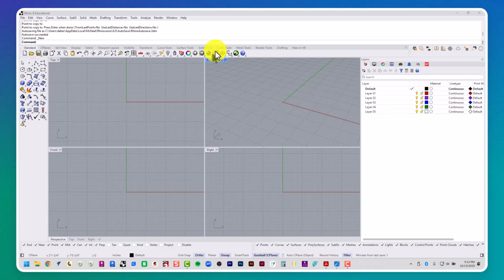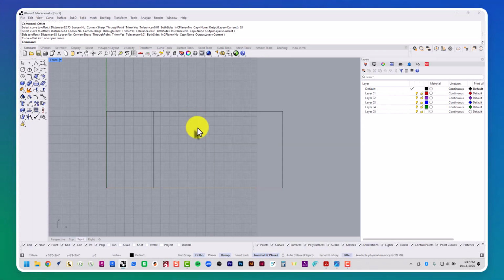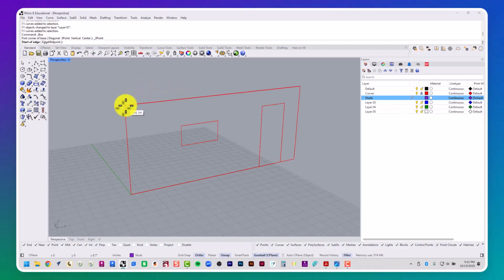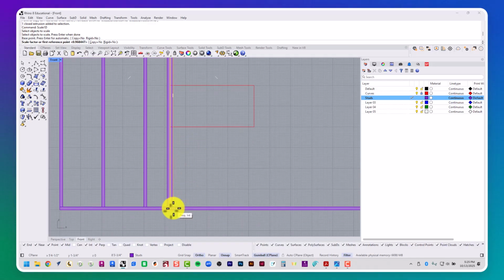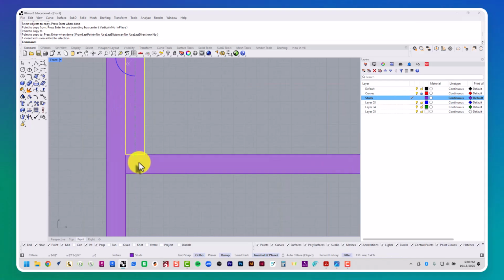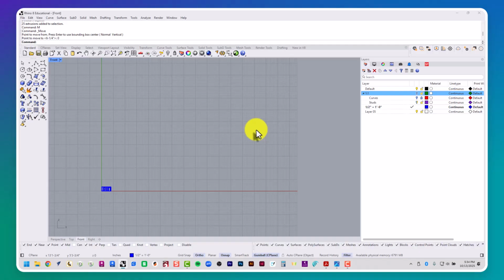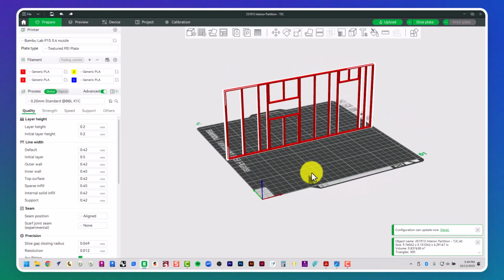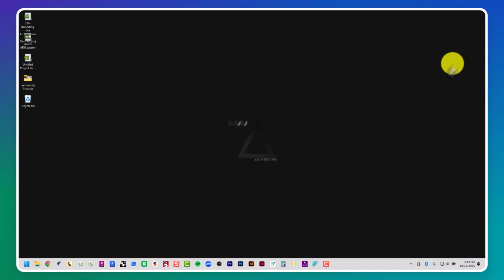3D Printing FrameCAD Models on the Bambu P1S